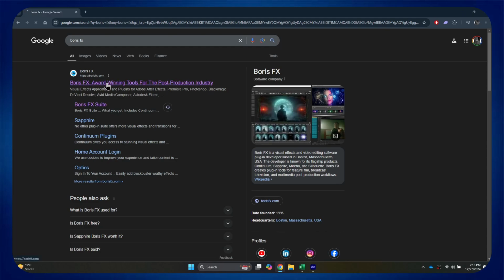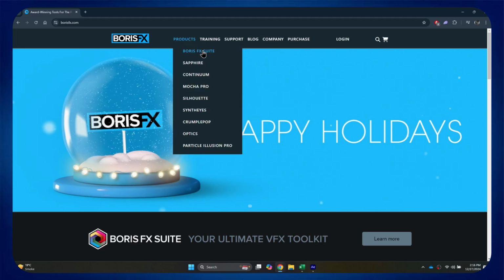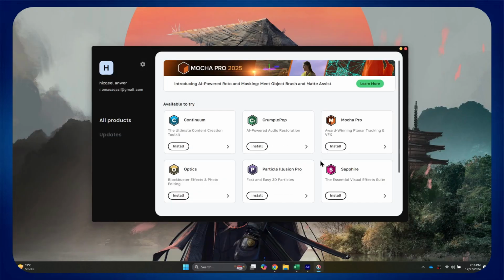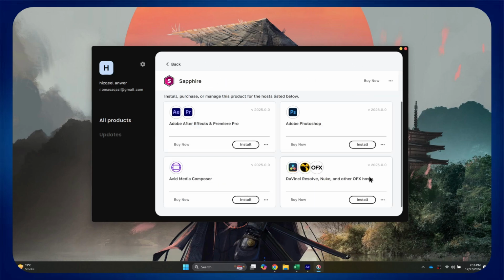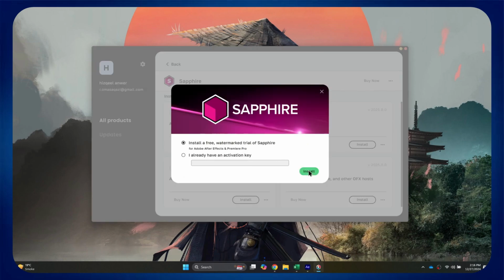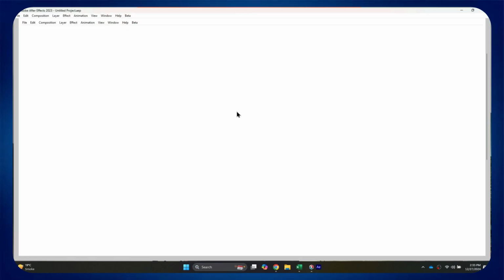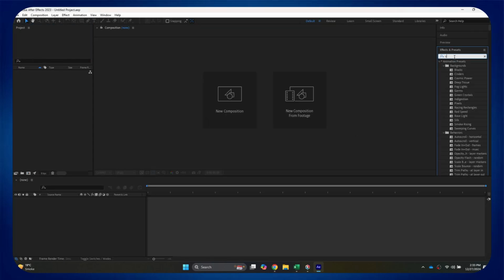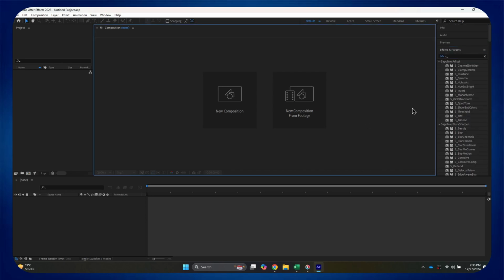How To Add Sapphire Plugin In After Effects | Install Sapphire For After Effects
How To Add Sapphire Plugin In After Effects

Learn how to add the Sapphire plugin to Adobe After Effects to enhance your visual effects and animations. Sapphire offers a wide range of effects and transitions that will elevate your video editing experience. Follow this guide to install and start using Sapphire in After Effects for stunning results.